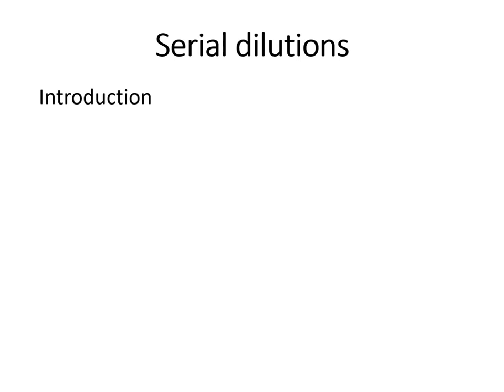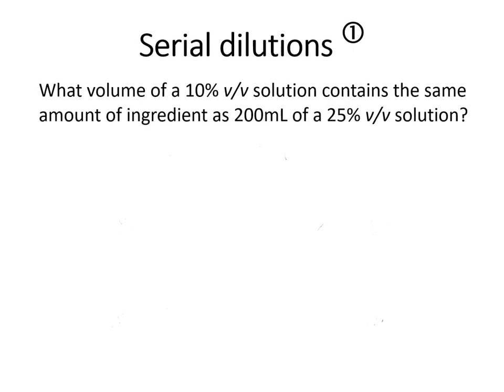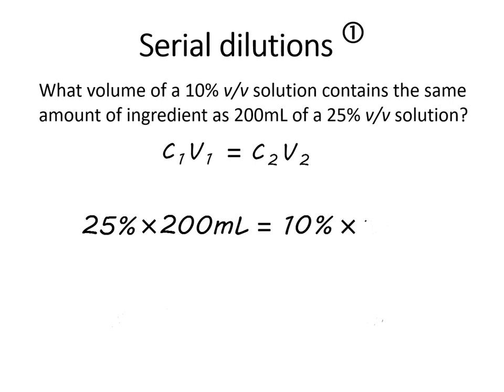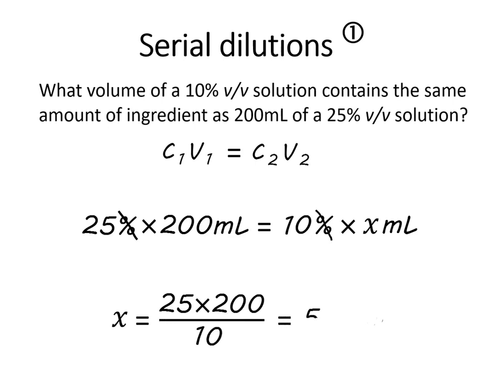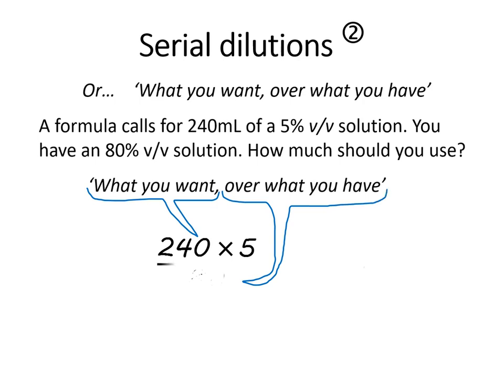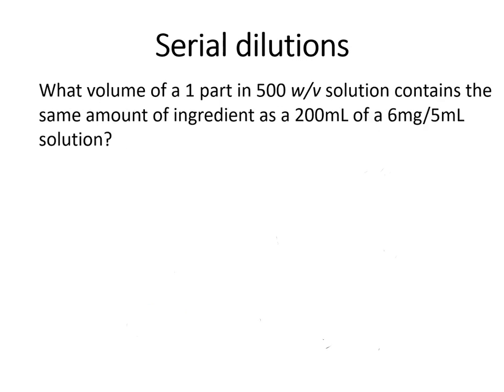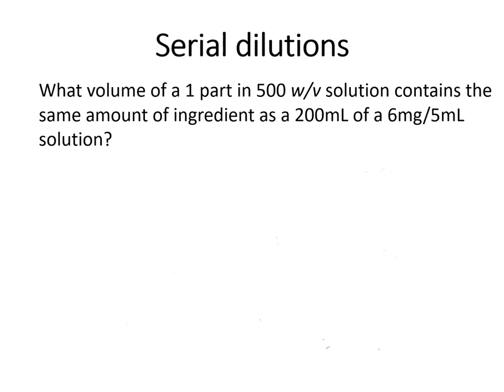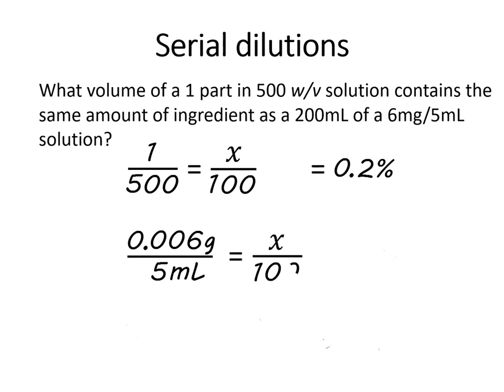Serial Dilutions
A video guide to serial dilutions for Biology, Chemistry and Pharma students.